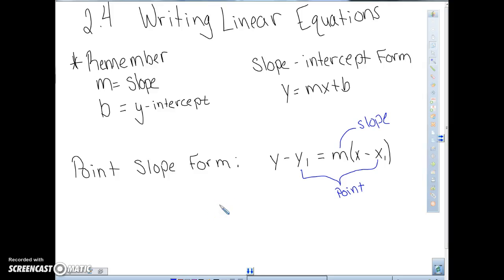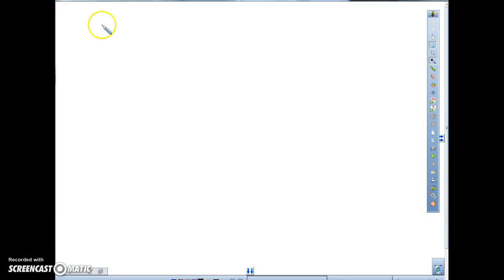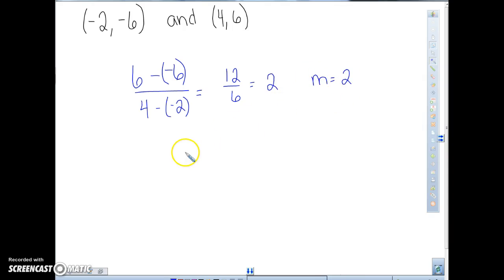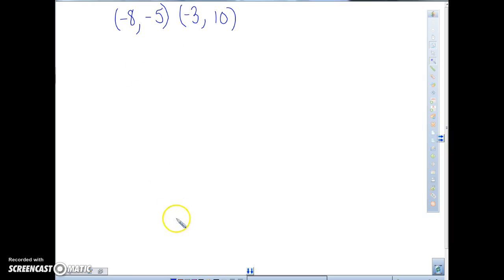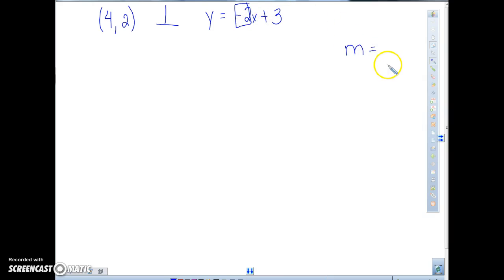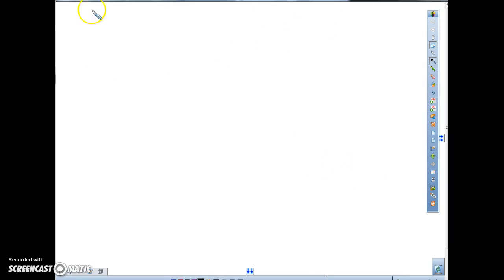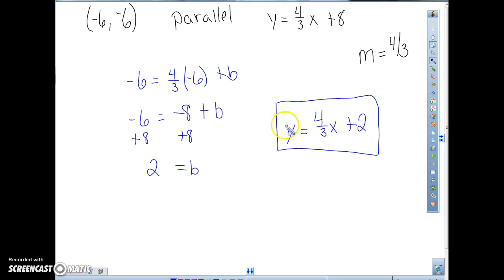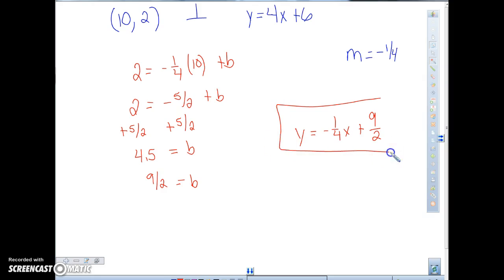Algebra 2 Writing Linear Equations